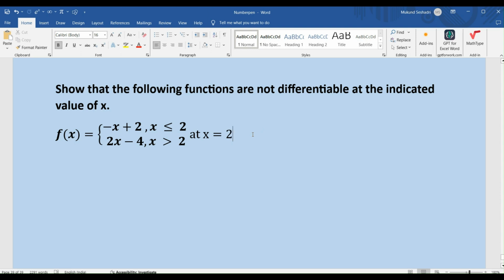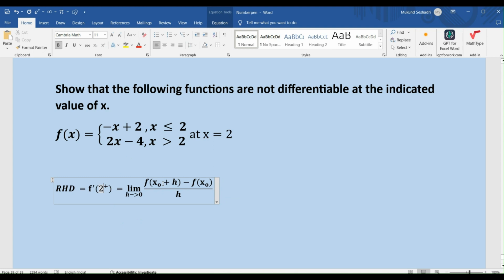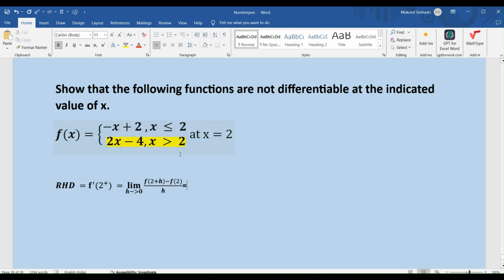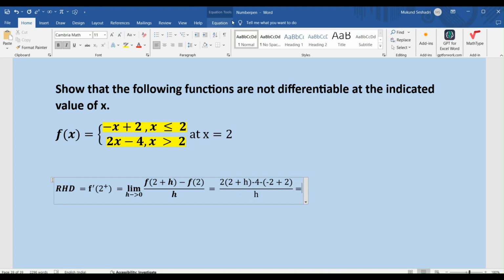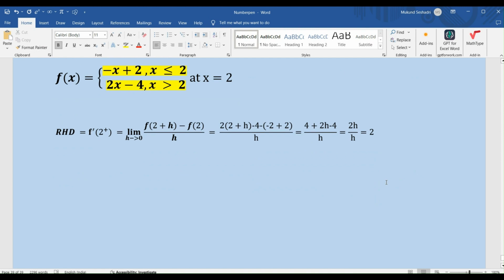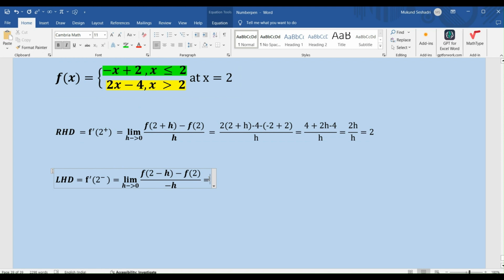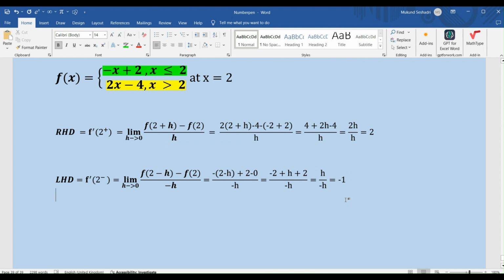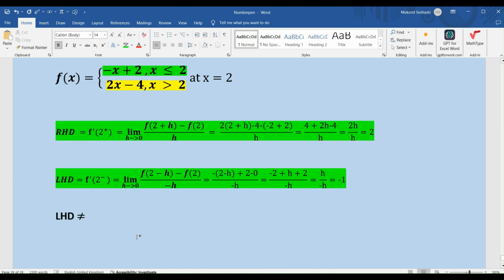112: Exercise 10.1, Problem 4(i):Tamilnadu Stateboard Class XI: Limits and Continuity Calculus|Maths